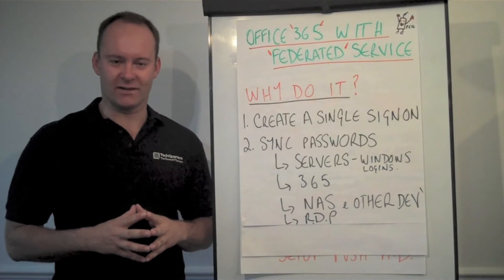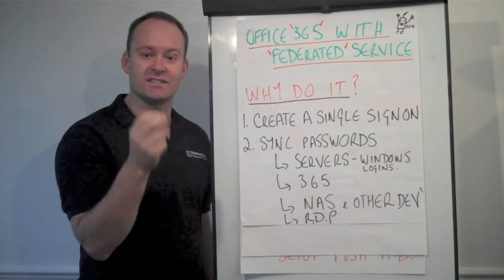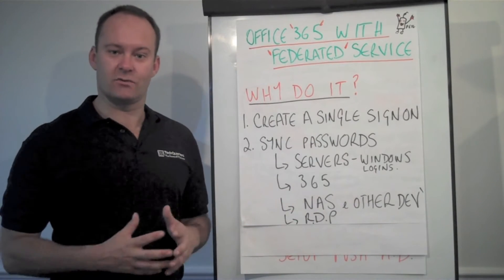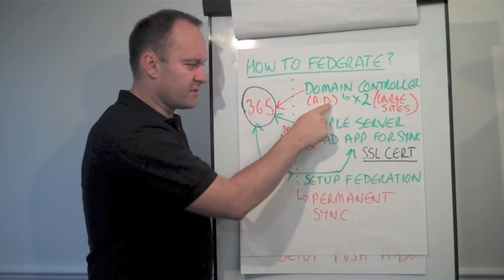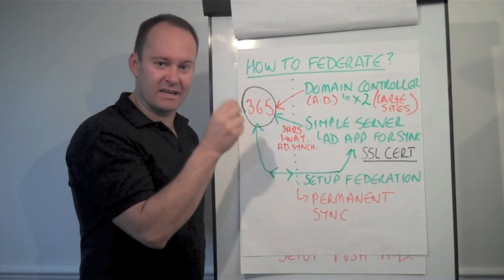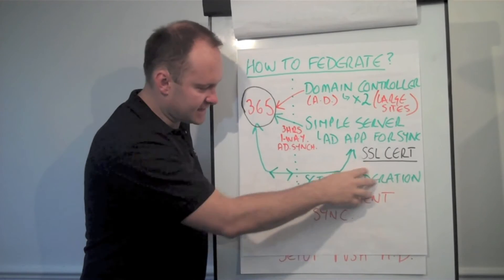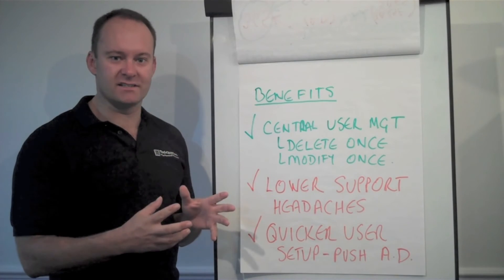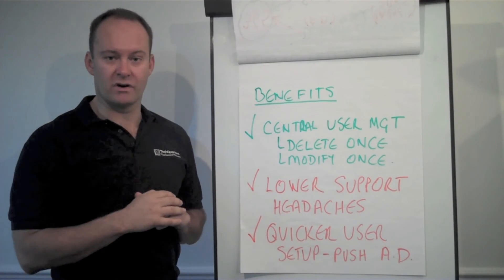How to implement Office 365 Federated Services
Chris Dunning from TechQuarters discusses Federating Office 365 with Active Directory accounts (and other devices). to learn more about our services.